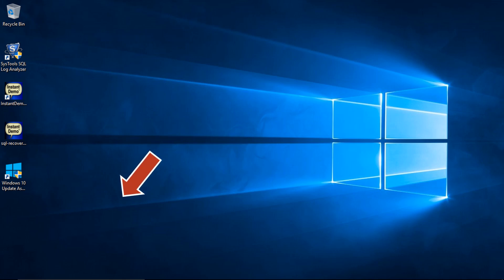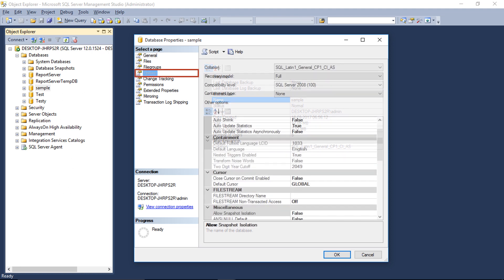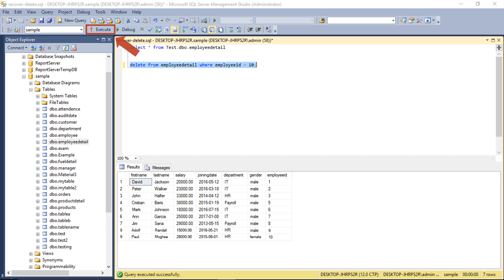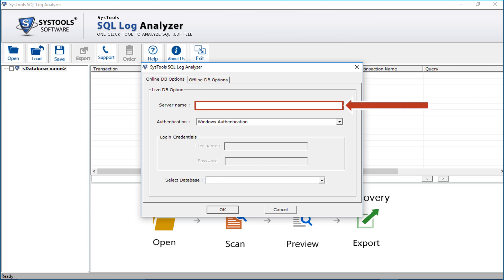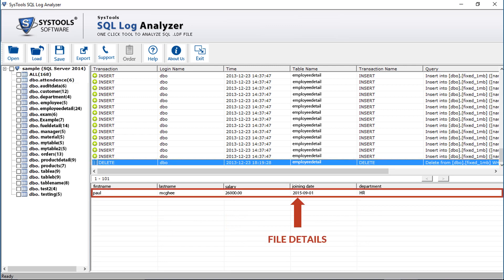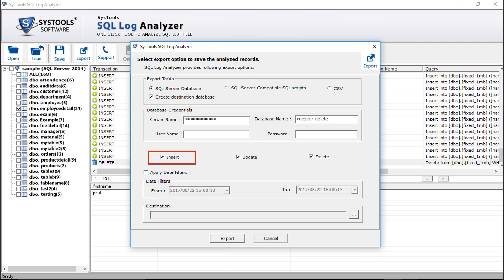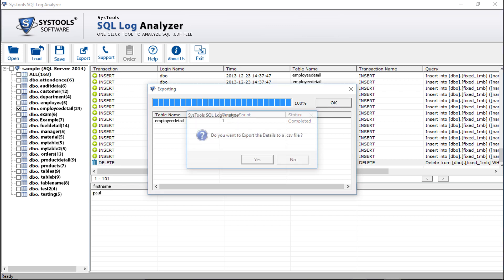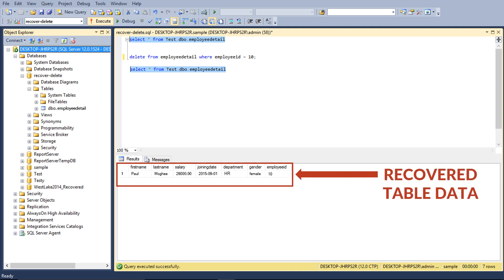Recover Deleted Data in SQL Server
Recover deleted data in SQL Server using SQL Log Recovery tool
Watch how SQL Log recovery tool instantly recovers deleted data in SQL Server 2014 database and prevent data loss from accidental delete.

SysTools® and its logo are trademarks or registered trademarks of SysTools Software.